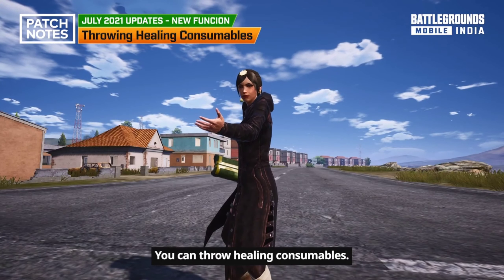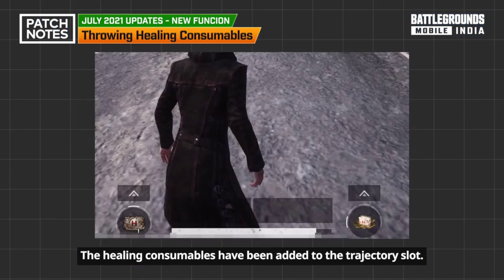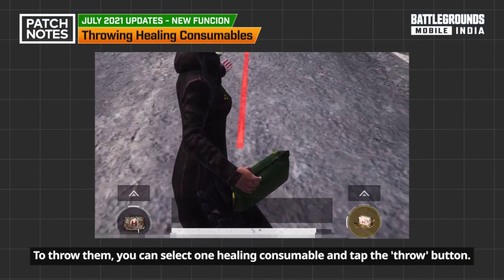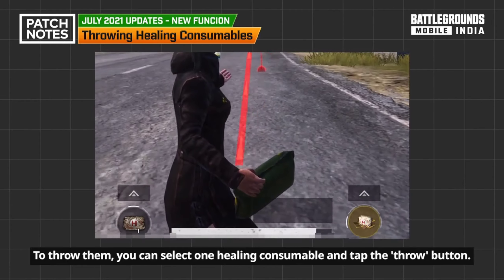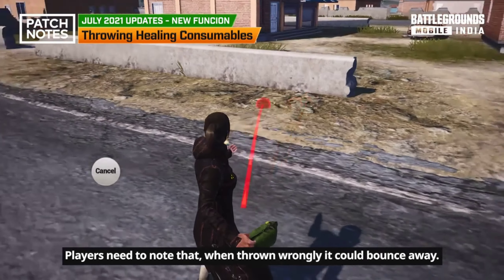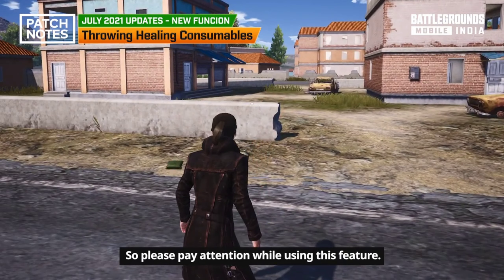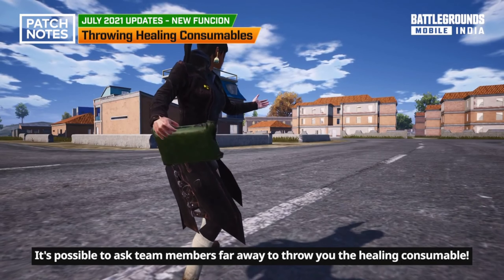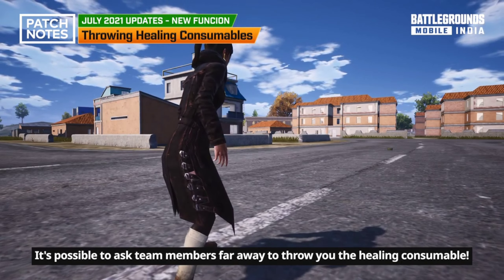I LIKE THIS UPDATE IN BGMI😍😍